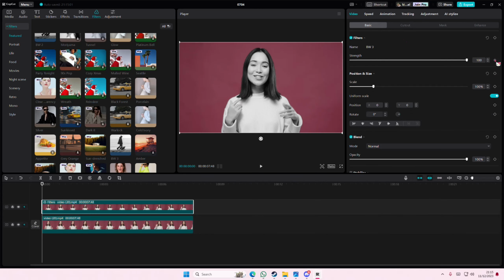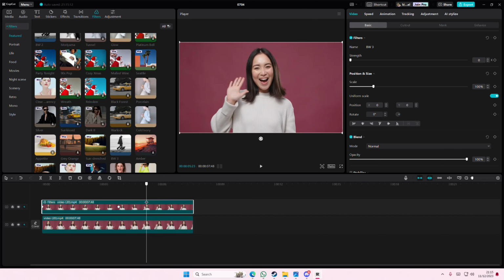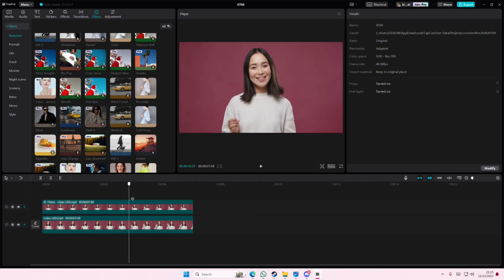~ CapCut PC Tutorial: Transform Your Videos with the Ultimate Fade to Black and White Edit! 🔥📽️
Welcome to another exciting tutorial on our channel! In this CapCut PC tutorial, we're diving into the fascinating world of video editing as we explore the art of transforming your footage with the ultimate fade to black and white effect. 🎬✨

🚀 Elevate Your Editing Skills: The Ultimate Fade to Black and White Edit on CapCut PC! 🚀

Have you ever wondered how to add that cinematic touch to your videos? Look no further! Our step-by-step guide will walk you through the entire process, making it easy for both beginners and seasoned editors to achieve a stunning black and white transformation using CapCut PC.

Key Steps Covered:

Setting up your project on CapCut PC.
Utilizing the auto cutout feature for seamless editing.
Incorporating a black and white filter for that timeless effect.
Adding keyframes to control the strength of the filter.
Whether you're a content creator, aspiring filmmaker, or someone who just loves experimenting with video, this tutorial is tailored for you. 🌟

🔑 Unlock the Secrets:
Discover the secrets of professional video editing as we demystify the process of fading to black and white. Don't just watch, grab your CapCut PC, and follow along!

We're here to empower you with knowledge and take your editing skills to new heights.

Got questions or suggestions? Drop them in the comments below! We love hearing from our community. Let's create something extraordinary together!

Ready to elevate your editing game? Hit play now and let's dive into the mesmerizing world of black and white video edits on CapCut PC! 🌈✂️VideoEditing101